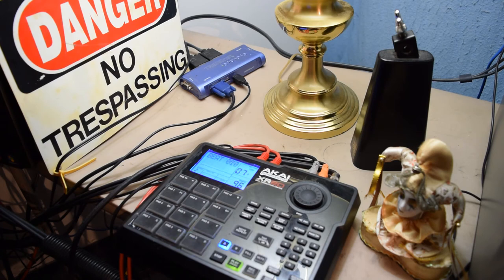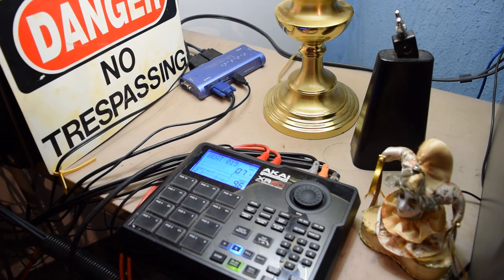Working with presets on the Akai XR20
My Arsenal of equipment is all Old School. Roland D-20, Alesis QS-6 synthesizer. . BOSS DR-202 This video is me going over how to use this machine, and how you can make it work for you.